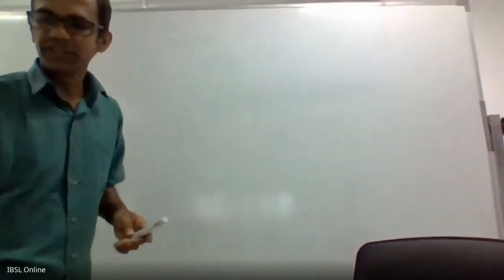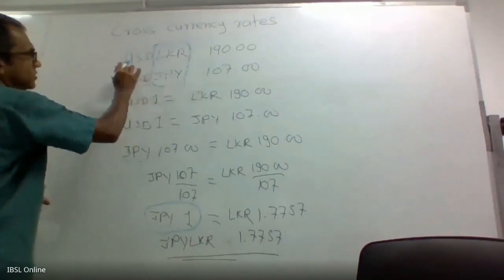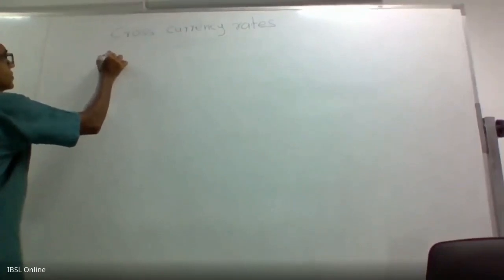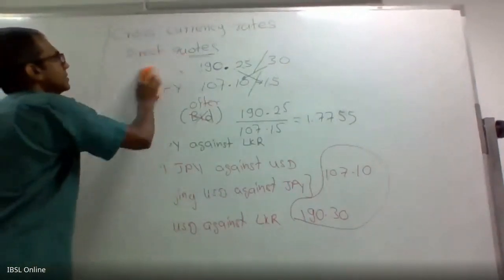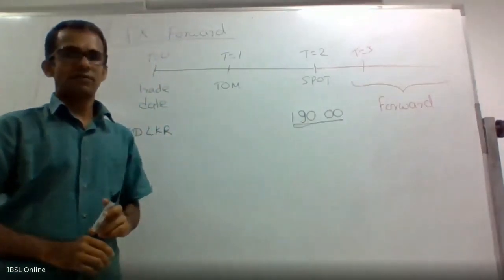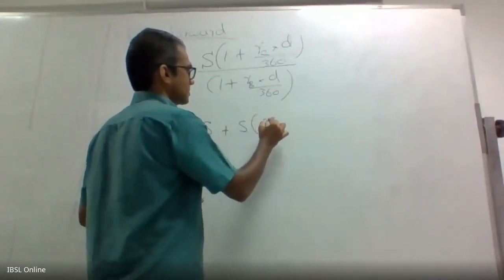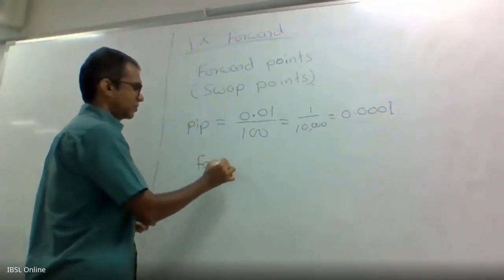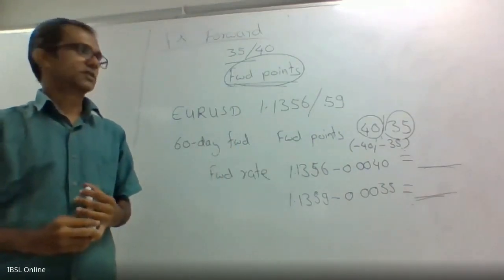DTRM 06 06 2020